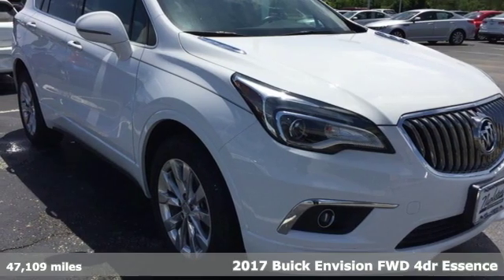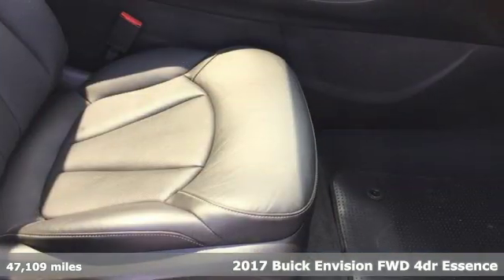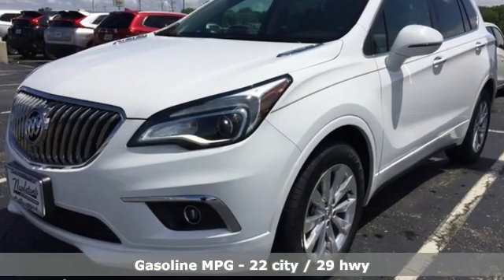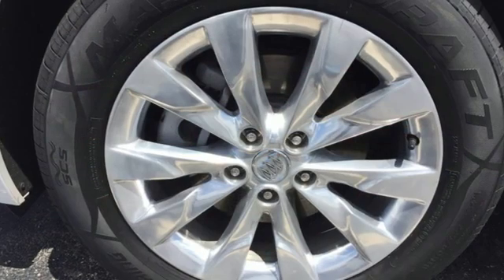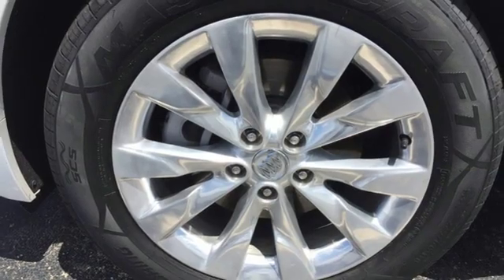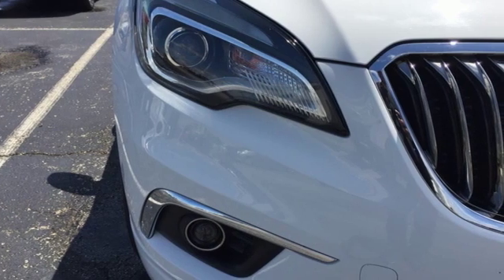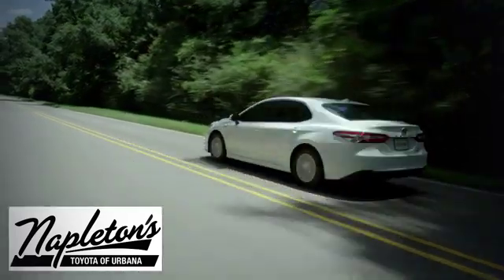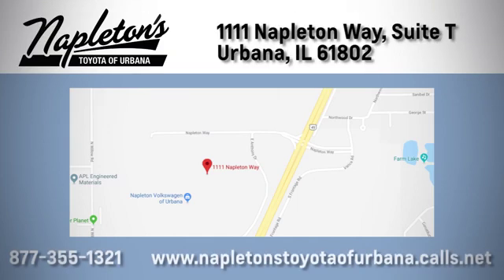Used 2017 Buick Envision Urbana IL Champaign, IL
Year: 2017
Make: Buick
Model: Envision
Trim: Essence
Engine: 2.5L 4-Cylinder DGI DOHC VVT
Transmission: 6-Speed Automatic
Color: White
Interior: ebony
Mileage: 47109
Stock #: V563544A
VIN: LRBFXBSA6HD160085

Address:
1111 O'Brien Dr